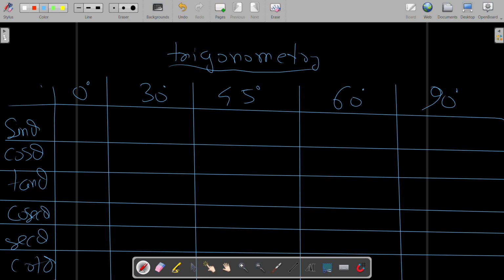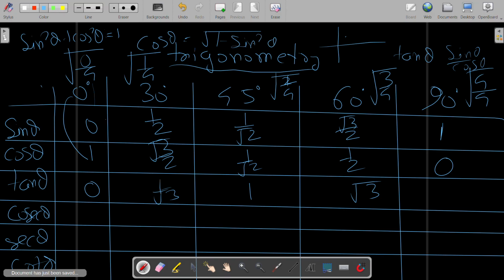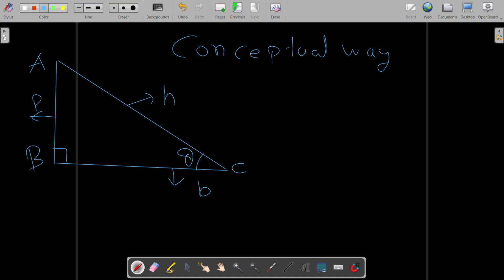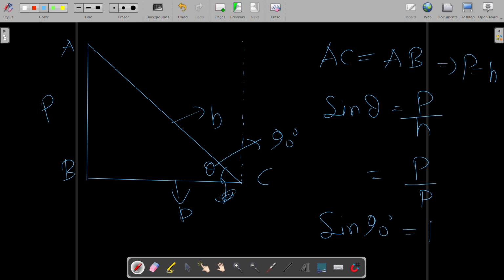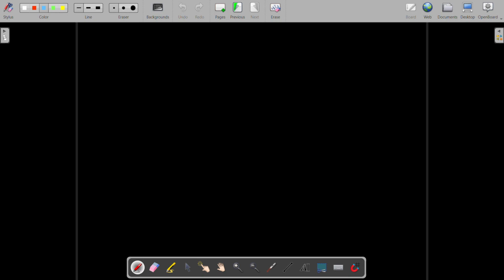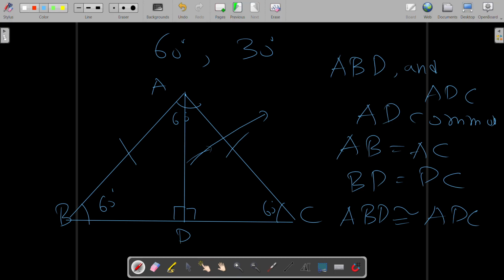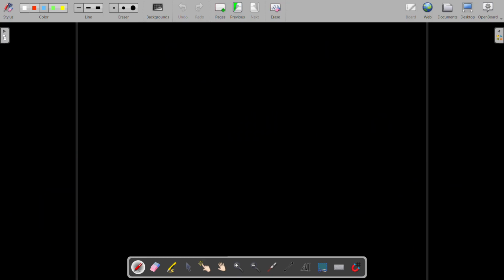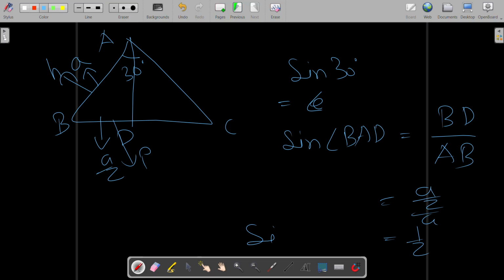Derivation of Sin θ, Cos θ & Tan θ | Conceptual Proofs & Geometrical Methods | Trigonometry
In this lecture, we learn the conceptual derivation of the values of sin θ, cos θ, and tan θ using mathematical reasoning, geometrical figures, and different proof methods.

Instead of simply memorizing trigonometric values, this video focuses on understanding where these values come from and why they have those particular values.

Topics Covered:
What are sin θ, cos θ, and tan θ?
Understanding trigonometric ratios conceptually
Derivation of sin θ
Derivation of cos θ
Derivation of tan θ
Understanding angles and their trigonometric values
Deriving values using geometrical figures
Step-by-step mathematical proofs
Right-triangle based derivations
Use of similar triangles
Application of the Pythagorean theorem
Deriving values at important angles such as:
0°
30°
45°
60°
90°
Understanding why the standard trigonometric values occur
Mathematical reasoning behind trigonometric identities and ratios
Visual interpretation of trigonometric concepts

This lecture is designed to help students understand rather than memorize trigonometric values. The concepts are explained through diagrams, mathematical reasoning, and step-by-step proofs so that the formulas become easier to remember and apply.

It is useful for Class 9–12 students, board-exam preparation, competitive-exam aspirants, and anyone who wants to build a strong foundation in trigonometry.

Understand the derivation → Understand the geometry → Understand the trigonometry.